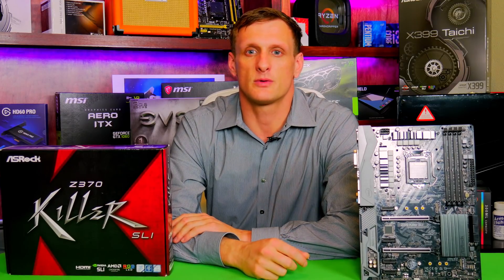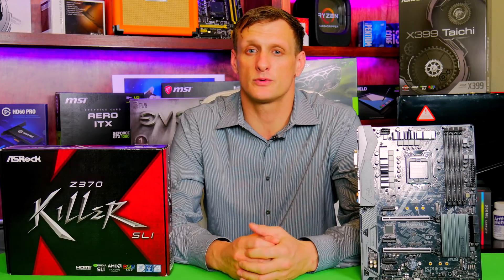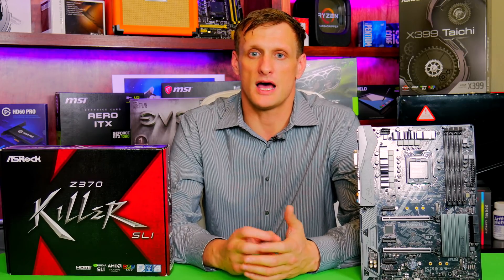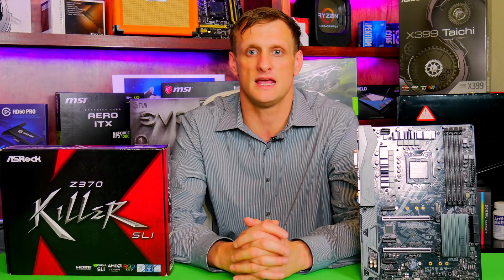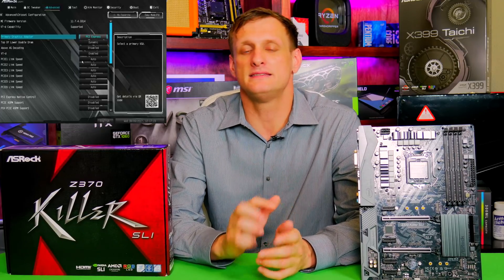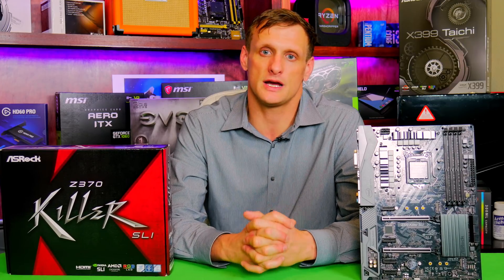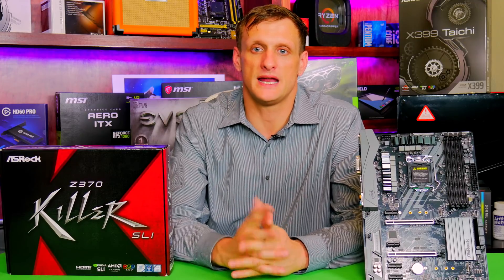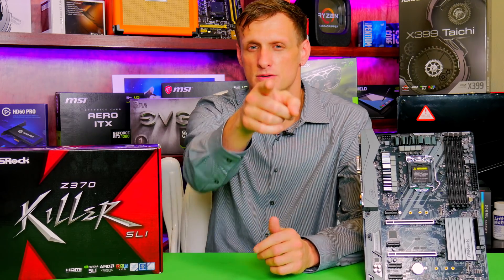ASRock Z370 Killer SLI: Mining Rig Friendly?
Super excited for my first Z370 Motherboard Overview. Featuring the AsRock Z370 Killer SLI.

I3 8100

Current Build:
ASRock X399 TAICHI
AMD Ryzen Threadripper 1950X
ARCTIC Freezer 33 TR
Ballistix Sport LT 64GB Kit 2666mhz
NVIDIA GeForce Titan X Pascal
Corsair AX860i
|3| OCZ RD400 256GB
Cooler Master HAF XB II EVO
Windows 10 Pro